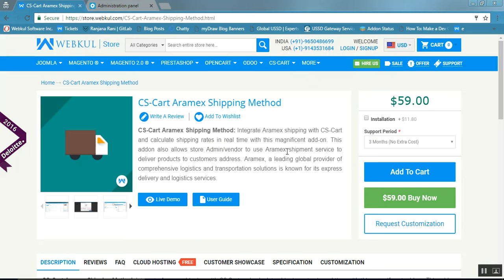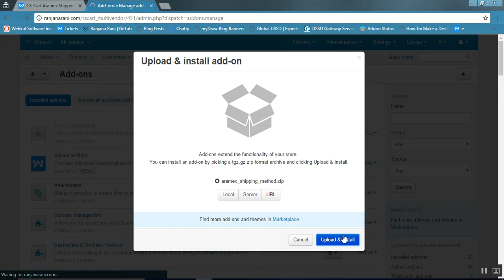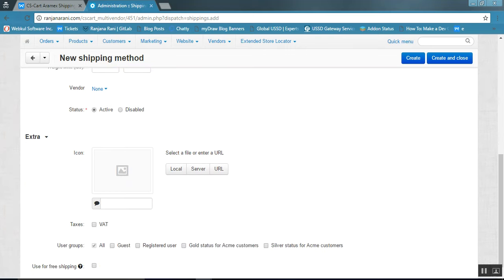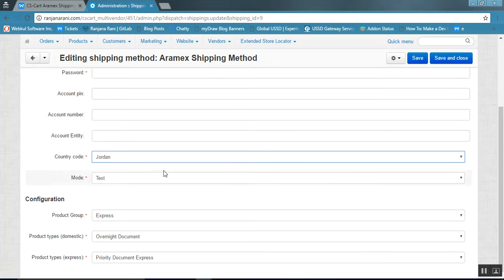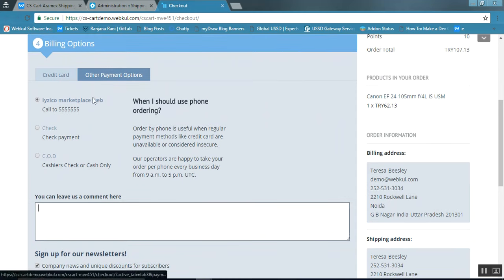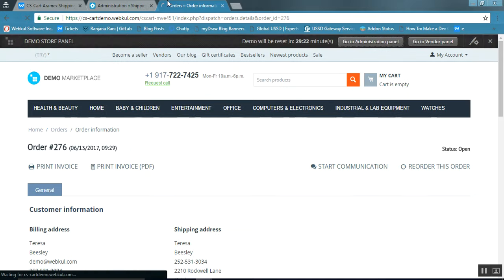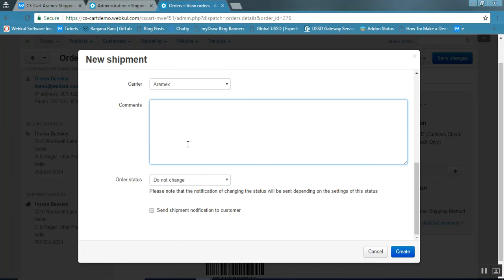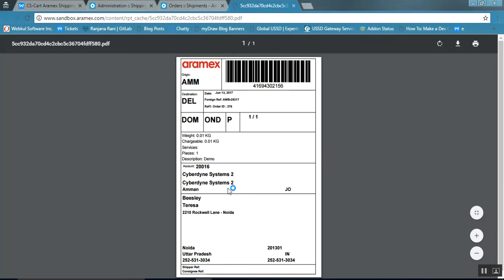CS-Cart Aramex Shipping Method Version 1.0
Integrate Aramex shipping with CS-Cart and calculate shipping rates in real-time with this magnificent add-on. This addon also allows store Admin/vendor to use Aramex shipment service to deliver products to customers' addresses. Aramex, a leading global provider of comprehensive logistics and transportation solutions is known for its express delivery and logistics services.

2. Raise a Ticket via our HelpDesk system